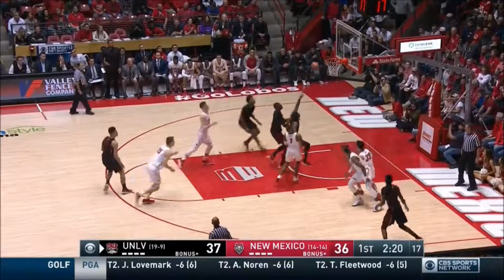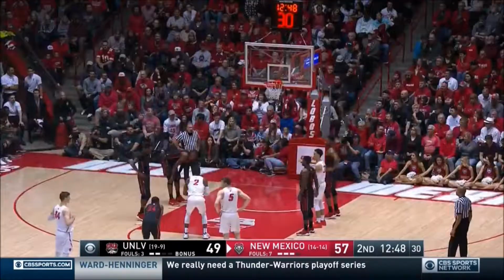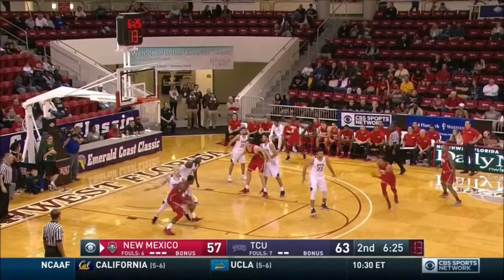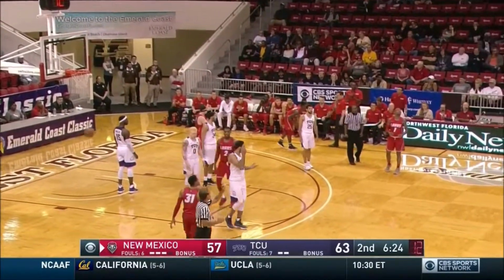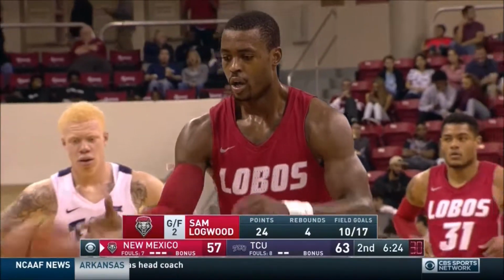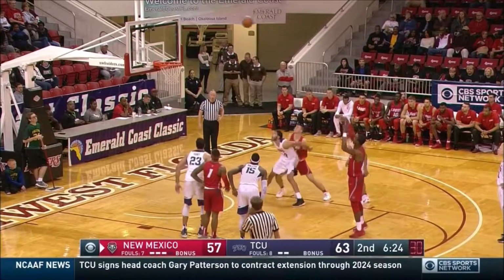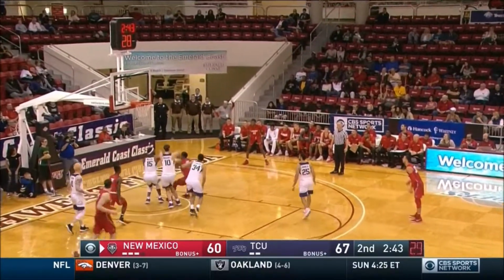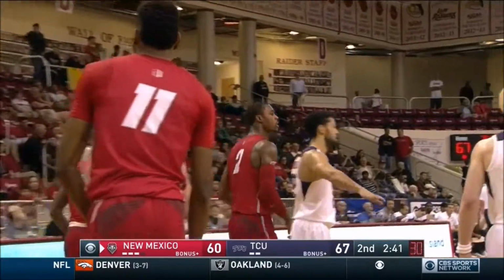Sam Logwood with the New Mexico Lobos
Sam Logwood is 6'7" 220 combo forward who is a nightmare for the opposing defense for his ability to score around the basket and from outside just as well on consistent mid range jumpers and occasional three pointers, as well as taking it to the basket with strong face up moves. His handles are good enough to lead a break. Has very good IQ, court vision and passing skills and excels as an all around player who also play tenacious defense. NBA athlete with a high motor who is a strong two way player, and a good teammate.